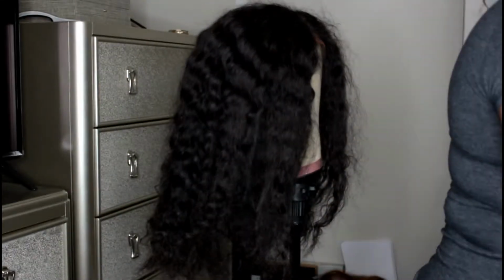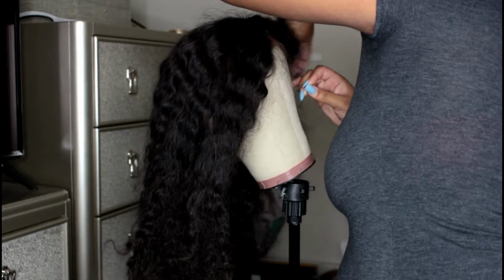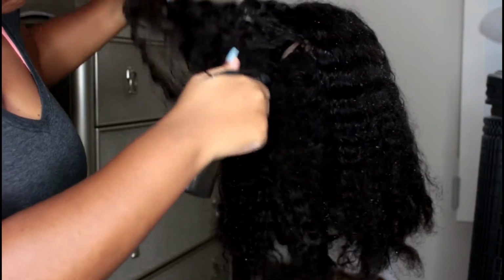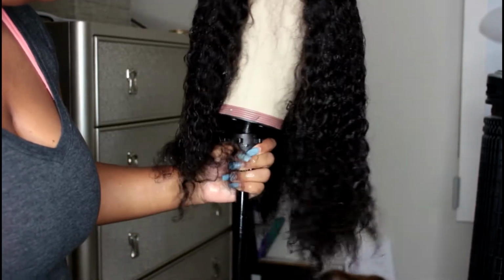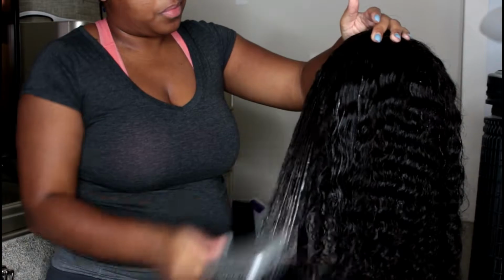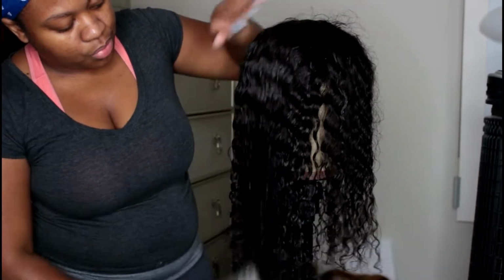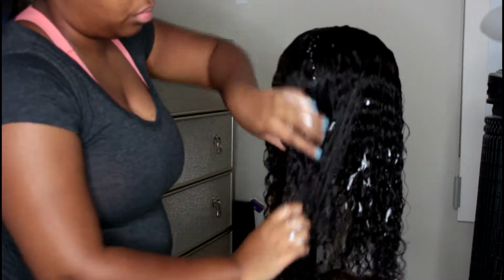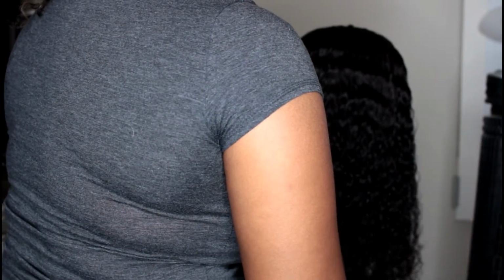HOW I REVIVED MY 1 YEAR OLD WIG IN LESS THAN 10 MINUTES!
I'm back with another one!

In this video I am reviving my 1 year old Wig with just a few products.

Products used:
Dollar store bottle
Water
Sulfate Free Conditioner
Paddle Brush
T Pins
Moose (Avoid Firm Hold)